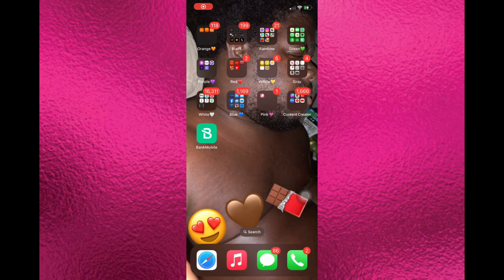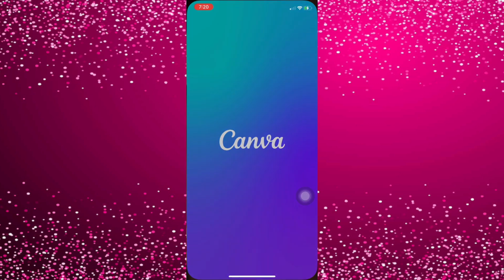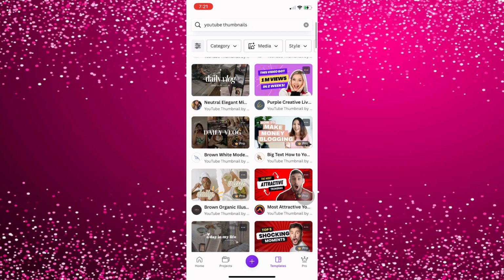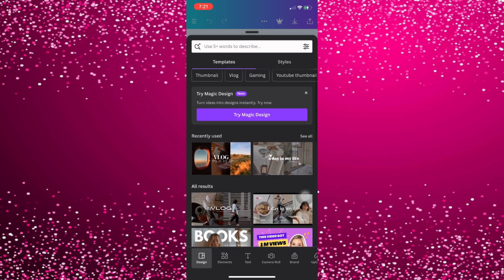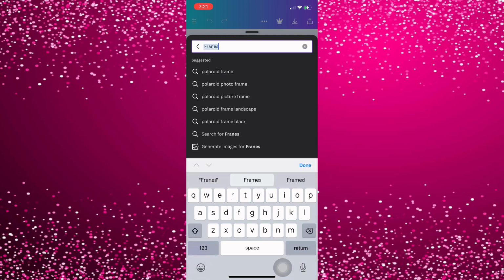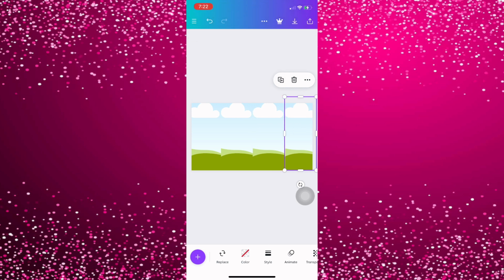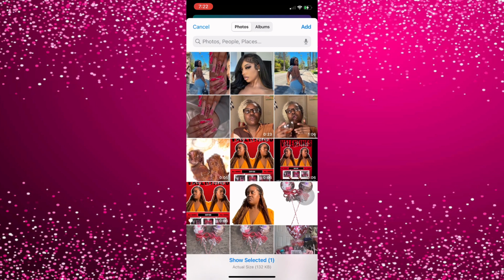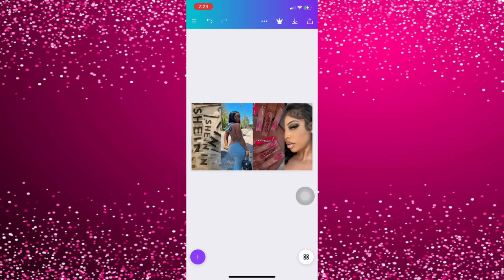HOW TO MAKE A TRENDING YOUTUBE THUMBNAIL USING CANVA 🌸🦋howto